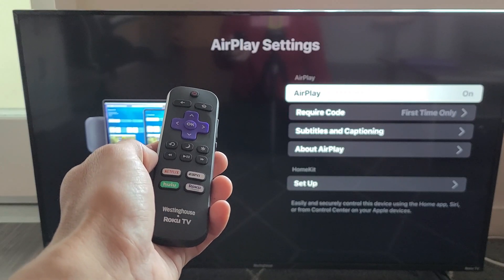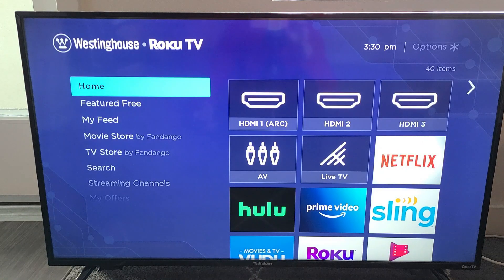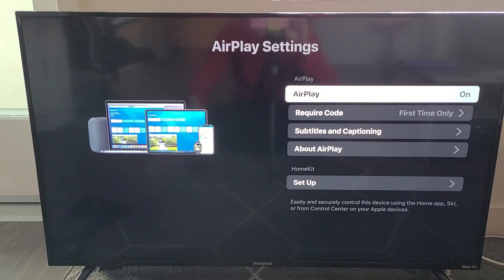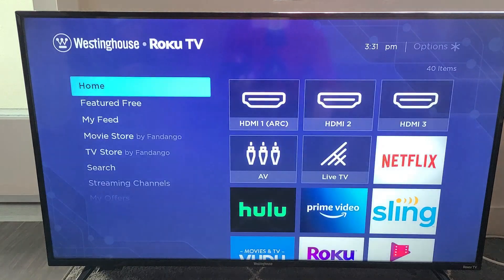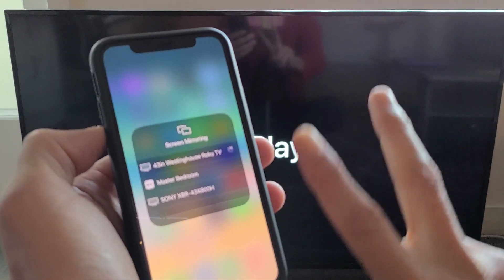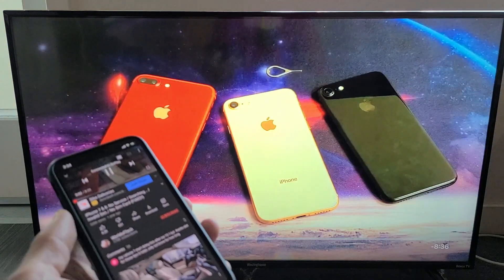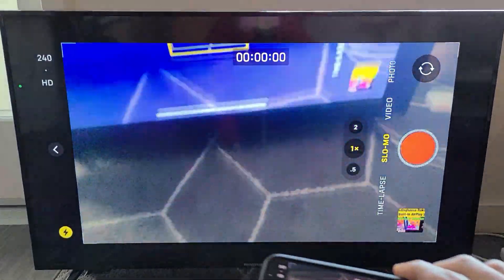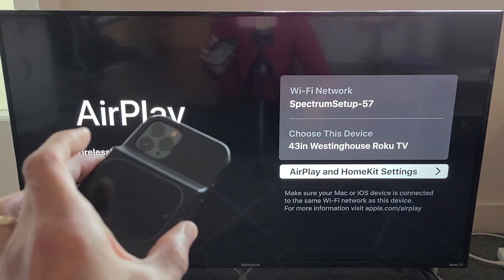Roku TV's: How to Use & Connect AirPlay 2 (Built-In Apple AirPlay & Homekit)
I show you how to use the built-in AirPlay (wireless screen mirror for iOS Devices) on a Roku TV 4K (smart TV). Note that this is a built in AirPlay and Roku is rolling this out on some Roku TV models so if you don't see it in the settings (Apple AirPlay and HomeKit) make sure to see if you have the latest system software update and hopefully you have it. If you have this feature you will be able to airplay iOS Devices such as Apple iPhones, iPads, iPod Touches, Macbook, iMac, etc. Hope this helps.
TV in this video- Westinghouse 43 inch Roku 4k Ultra HD LED Smart TV with HDR

Roku TV brand/models- TCL Roku TV, Element Roku TV, Westinghouse Roku TV, Sanyo Roku TV, Magnavox Roku TV, JVC Roku TV, RCA Roku TV, Hisense Roku TV, Philips Roku TV, Hitachi Roku TV, Onn. Roku TV, and Infocus Roku TV.